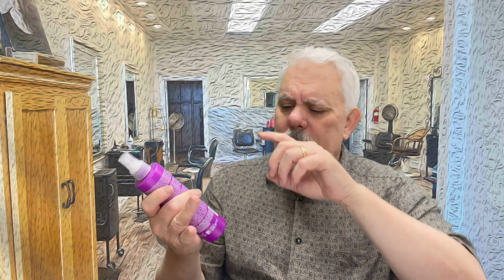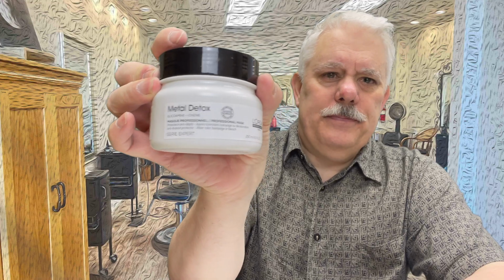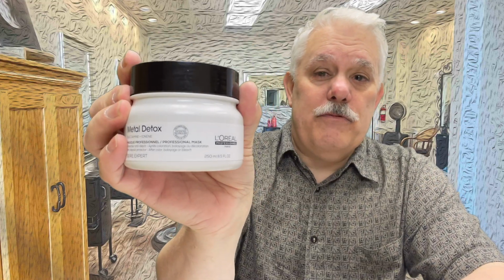Choosing the perfect hair conditioner for your hair type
Top 3 reasons every line is similar to another.
What are the differences?
How to know which to use and when.